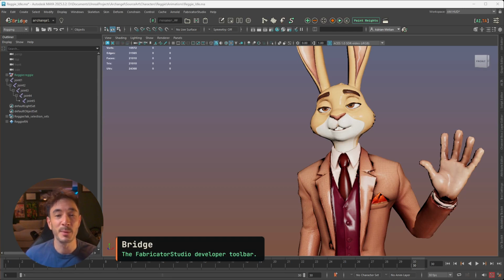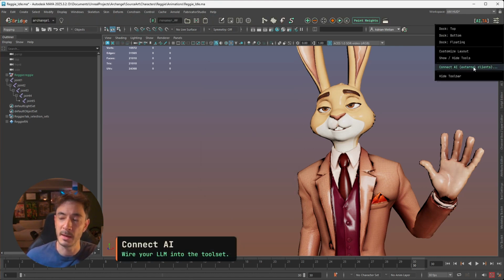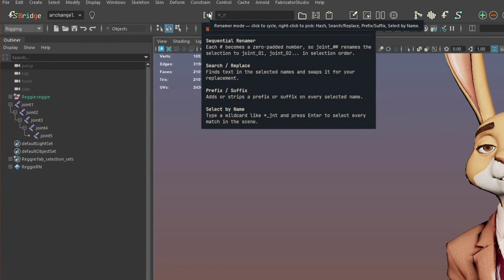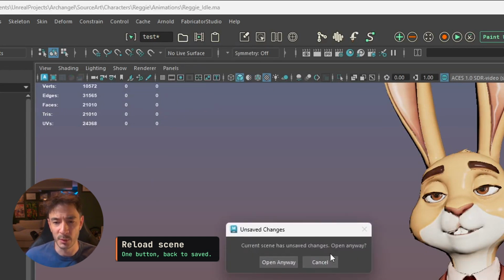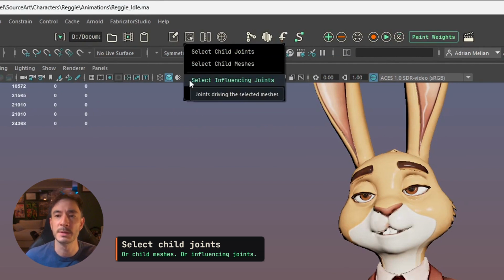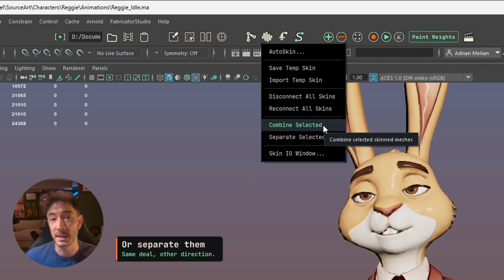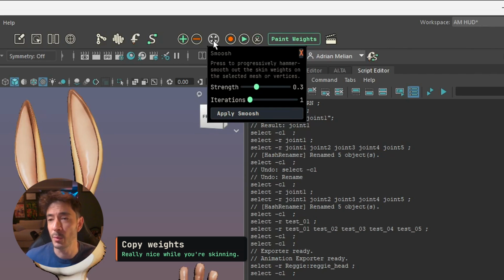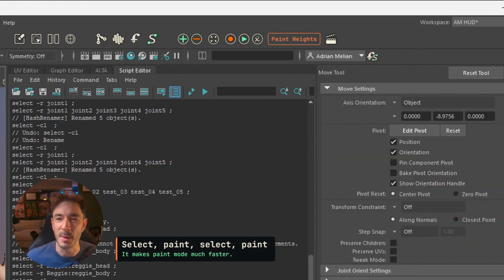Fabricator Quick Start | Bridge: The Free Maya Developer Toolbar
Bridge is the FabricatorStudio developer toolbar for Maya, element by element: settings, the renamer, scene and skin tools, and one-click access to every tool in the pipeline. Part of the FabricatorStudio Quick Start series. Free.

Chapters:
0:00 The Bridge toolbar
0:23 Settings and layout
0:47 Show/hide tools, Connect AI
1:12 About, bug reports, projects
1:37 The renamer (naming tools)
2:09 File and scene tools
2:42 Batch runner and exporters
3:18 Selection, mirror, skeleton and skin tools
4:15 Control Editor and skinning helpers
4:54 Copy, paste and average weights
5:28 Paint on select
5:47 Pose Studio and AI TA Reggie